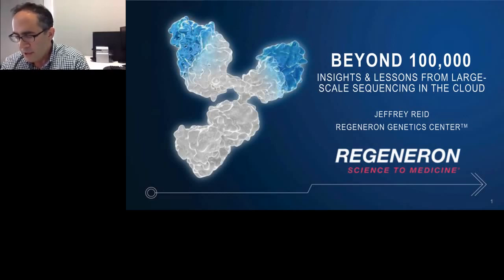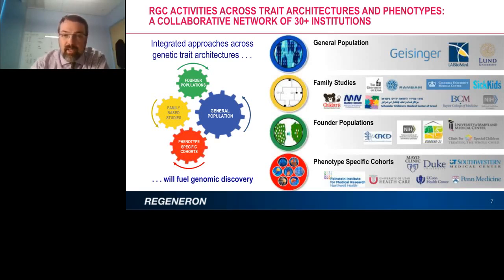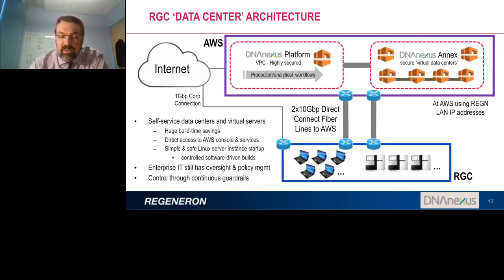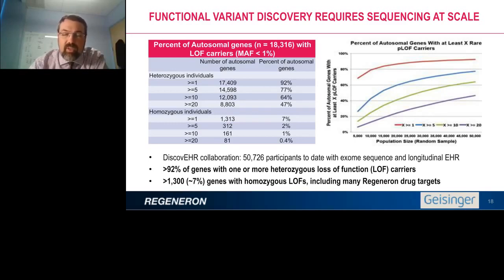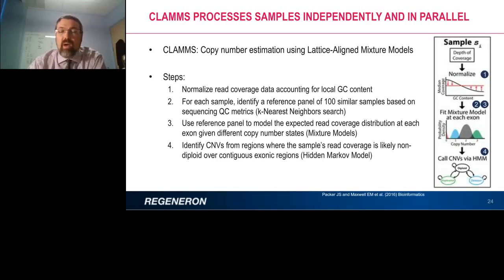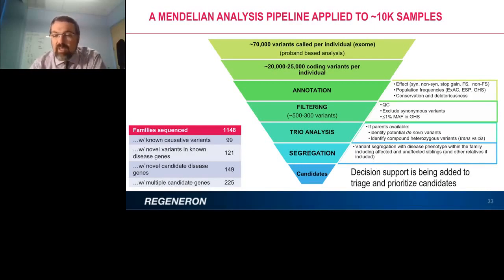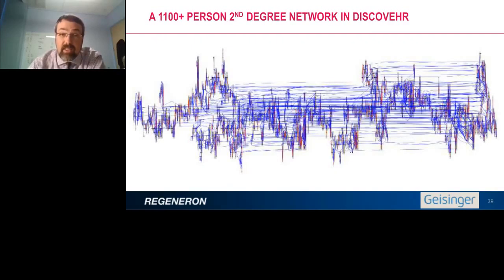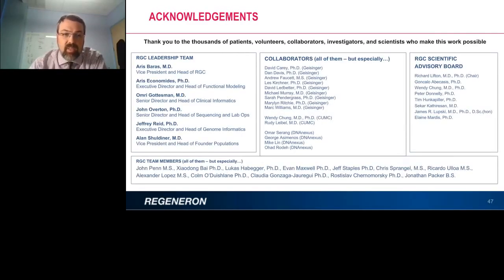Beyond 100,000 Exomes: Insights & Lessons from Regeneron's Large Scale Sequencing in the Cloud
In this webinar, Jeffrey Reid, PhD, Executive Director and Head of Genome Informatics at Regeneron Pharmaceuticals, will discuss how Regeneron Genetics Center (RGC) collaborates with 30 institutions to build one of the world's most comprehensive genetics databases, pairing sequenced exomes with de-identified electronic health records of more than 120,000 people to date. The webinar will cover RGC's integrated approach across genetic trait architectures and phenotypes, the underlying cloud infrastructure that makes the multi-institution collaboration possible, and key lessons learned from RGC's pioneering genomic sequencing study.